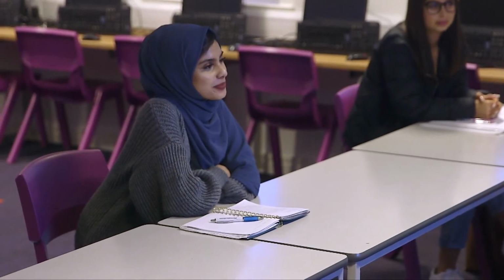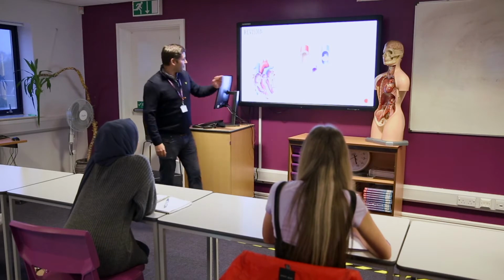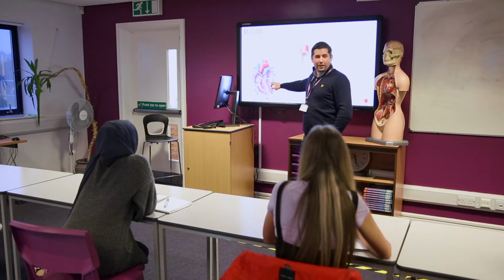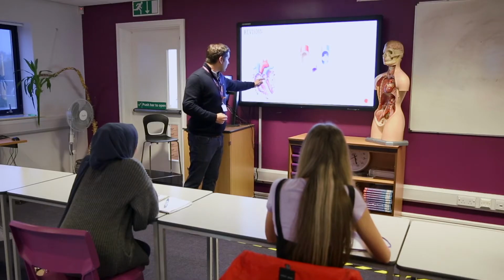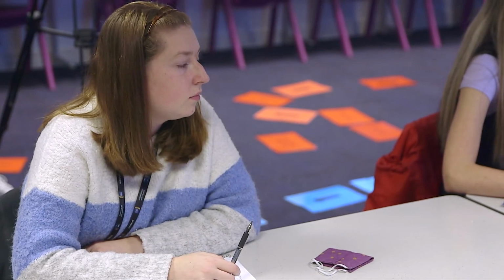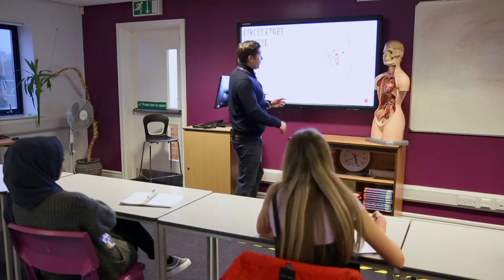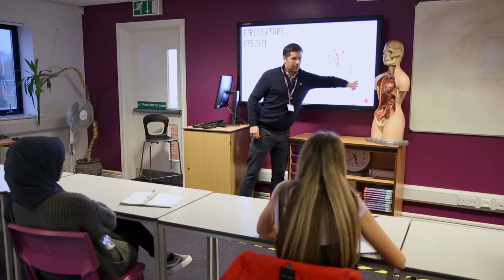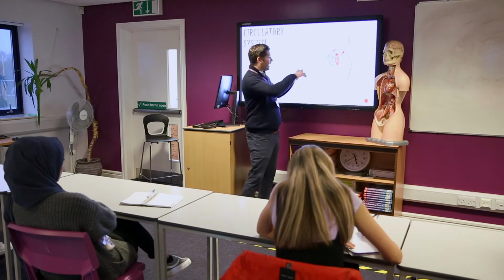Lesson Taster - BTEC Health & Social Care